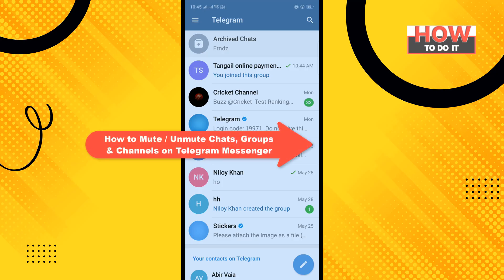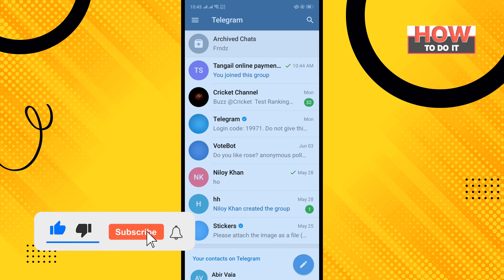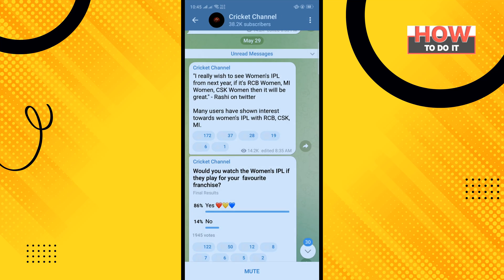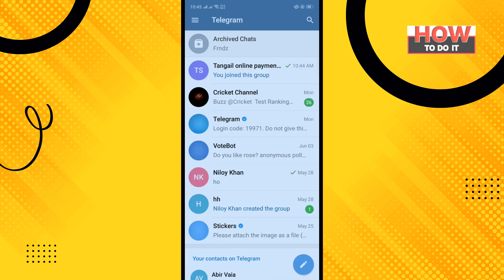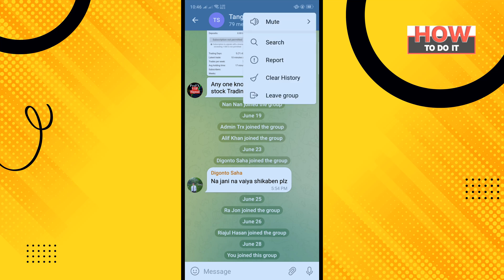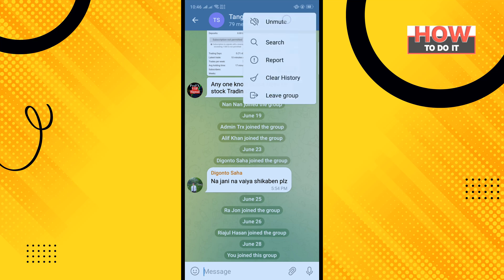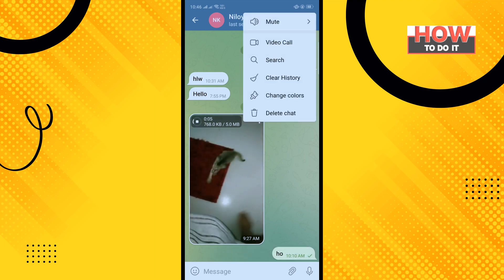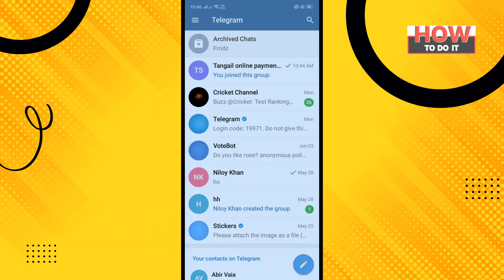How to Mute and Unmute Chats, Groups and Channels on Telegram Messenger | Skill Wave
1.To get started, first, open the Telegram app on your Android smartphone and select the conversation you want to mute.
2.Now, tap the three-dot menu icon from the top-right corner.
3. Here, choose the “Mute Notifications” option.
4.From the message that pops up below, choose the time frame for muting notifications. If you want to mute the conversation forever, choose the “Disable” option.
 5.The conversation will now be muted and you’ll see a Mute icon next to the conversation name.
6.To unmute notifications, go back to the conversation, tap the three-dot menu button, and choose the “Unmute Notifications” option.

The process of muting chats, groups, and channels is very similar in the Telegram app on iPhone. But the time duration for muting is different. Here, you can mute a conversation for one hour, one day, two days, or forever.
1.To get started, open the Telegram app on your iPhone and go to the conversation you want to mute.
2. tap the contact or group’s name from the top of the conversation. 3.Here, choose the “Mute” option.
4.From the pop-up, choose the mute duration. If you want to mute this conversation indefinitely, choose the “Mute Forever” option.
 5.The conversation will be muted, and you’ll see a little Mute icon next to the conversation name.
6.If you want to unmute a conversation, go back to the conversation, tap the contact or group’s name, and choose the “Unmute” option.

▼ Related Keywords ▼
"how to unmute someone on telegram group"
"how to unmute all chats in telegram"
"how to mute telegram channel as admin"
"if i mute someone on telegram will they know"
"how to enable chat in telegram group"
"how to mute telegram notification"
"how to mute telegram video"
"how to lock telegram group chat"